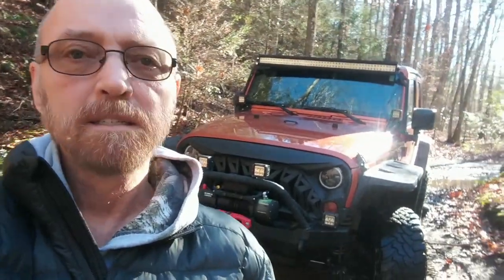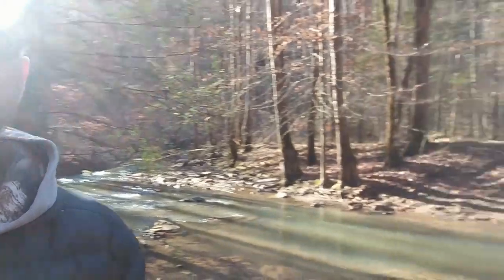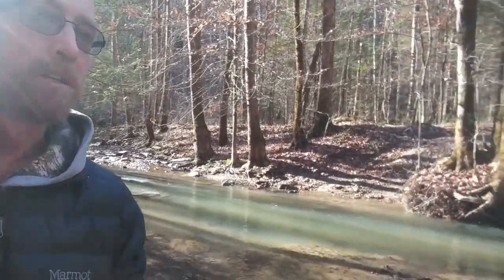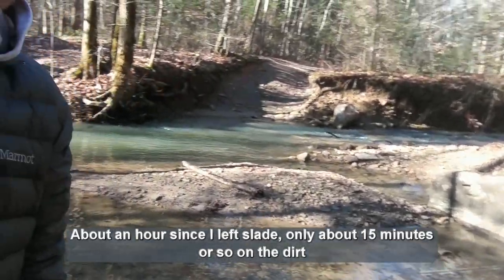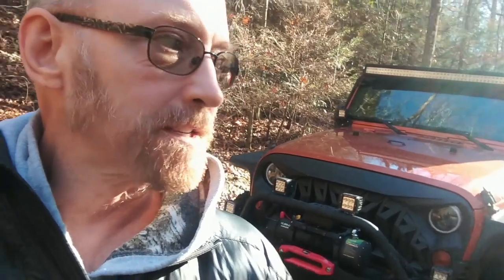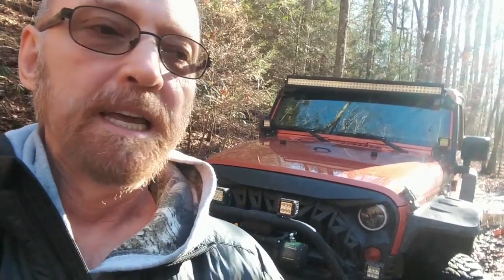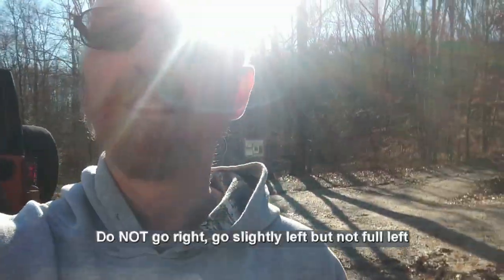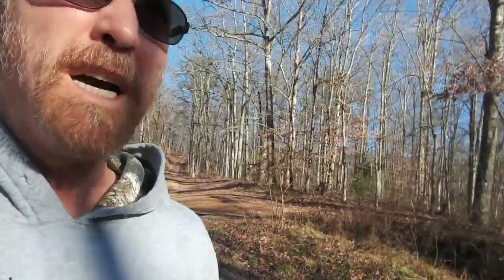Daniel Boone Backcountry Byway Spaas Creek Road Complete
After all the tornados in kentucky yesterday, I decided to take off and get out of the house right after church.  I went to slade kentucky and crawled part of the daniel boone backcountry byway, the  spaas creek road section specifically.   This video starts where the gravel ends and the dirt begins and ends on the highway.  I see a lot of people requesting entire trails and one of the reasons nobody does it is because of the length.  This video is in real time and it took me almost an hour to complete it end to end.  I also highlighted some of the areas of the trail to watch out for.  If you are new to off-roading or just want to see if your 2wd vehicle can handle off-roading, this would be a great section of trail to cut your teeth on.  There is nothing left out of this section.

The Daniel Boone Backcountry Byway (DBBB) is a moderately difficult, high clearance route for licensed, street legal vehicles. It utilizes historic county roads around the Red River Gorge and Daniel Boone National Forest. It contains terrain surfaces varying between one third gravel, one third trail, and one third asphalt. It can be completed within a full day or two, depending on various factors.

You can get the route via the official map source which you then load into the avenza app on your phone or tablet.